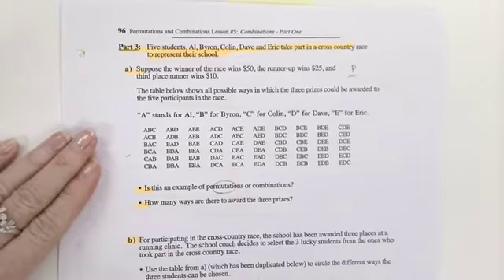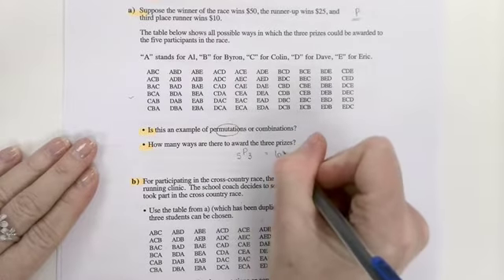M30-2 2.5 Combinations Part 1